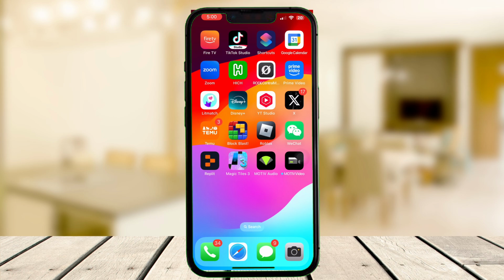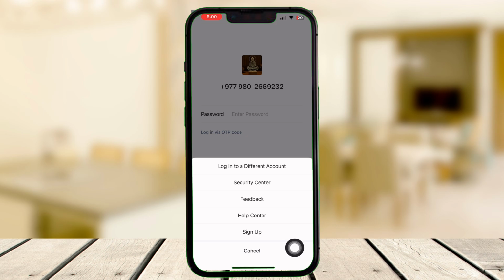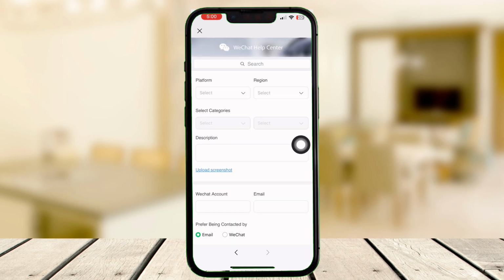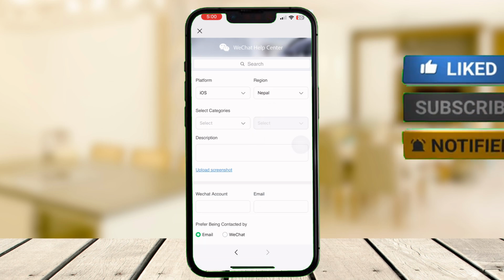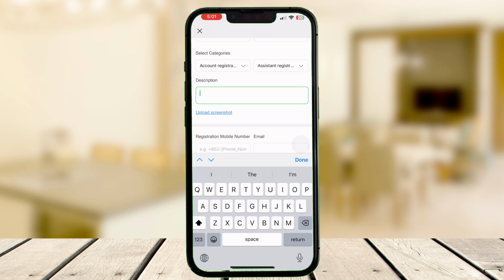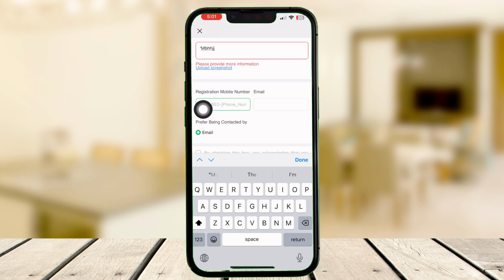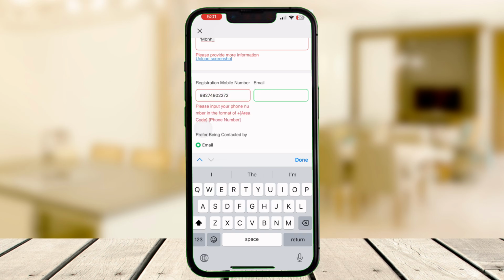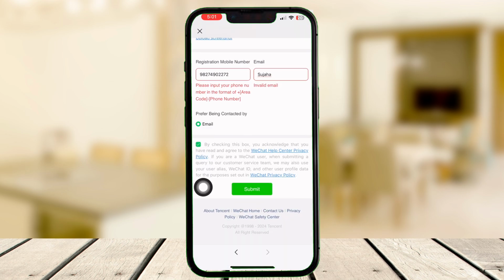How to Login to WeChat Without Scanning QR Code | Updated 2025 Tutorial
Struggling to log in to WeChat without scanning a QR code? In this step-by-step tutorial for 2025, we show you the latest methods to access your account effortlessly. Learn how to log in using your mobile number, email, or WeChat ID, and recover your account if you're unable to log in. Whether you're using the app on your phone or desktop, we've got you covered with the easiest and most secure solutions!

How to log in to WeChat in 2025
WeChat login without QR code
How to recover WeChat account
Login to WeChat using mobile number
WeChat email login tutorial
WeChat account recovery guide
Login to WeChat desktop without QR code
How to use WeChat without scanning QR
Secure ways to log in to WeChat 2025
WeChat troubleshooting login issues